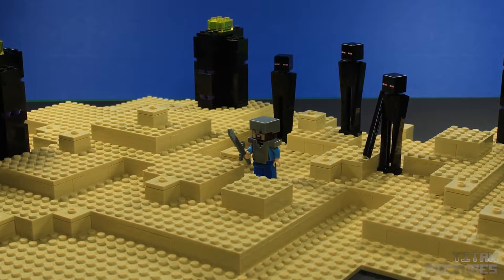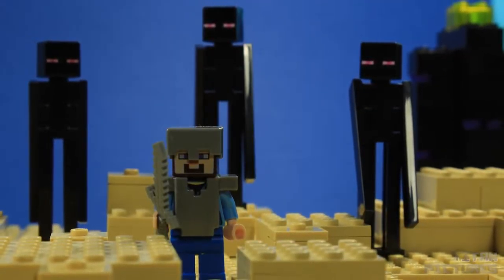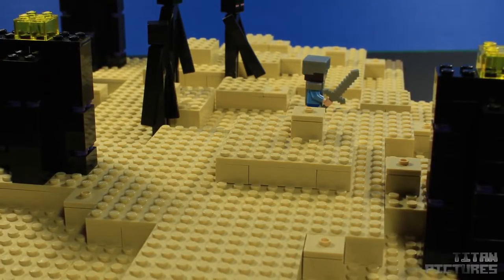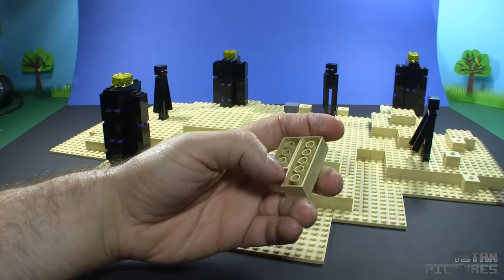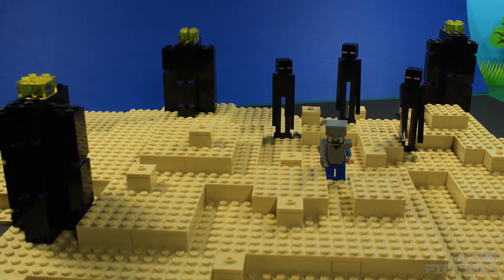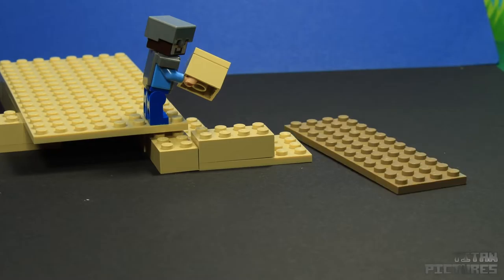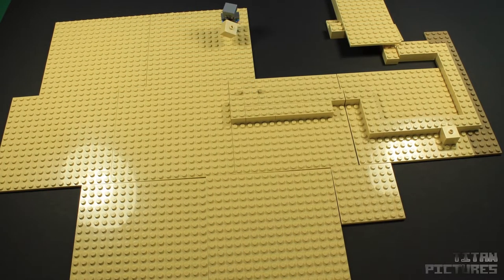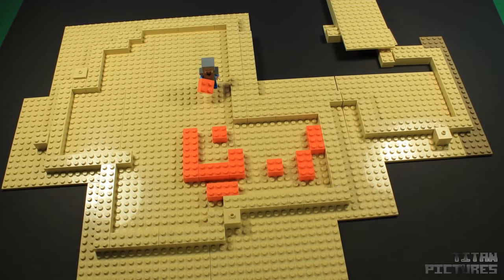MineCraft - Crafting With Ben - The End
LEGO is one of the amazing institutions of our time and probably the top range of toys ever made. LEGO began like most amazing companies from very humble beginnings. In 1932 a Danish carpenter Ole Kirk Christiansen's carpentry business was embroiled in a recession and pretty much went bankrupt. To pay the bills, Ole started to produce little wooden toys in his work shop and marketed them locally.